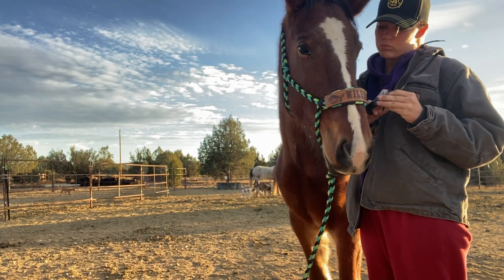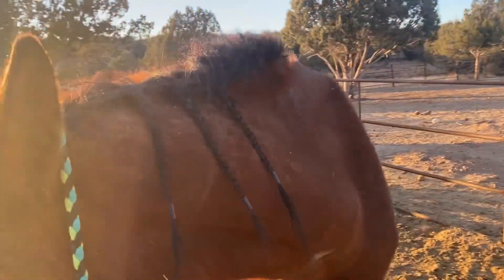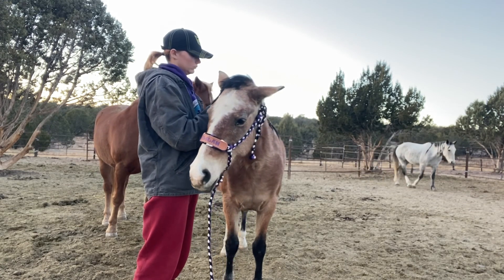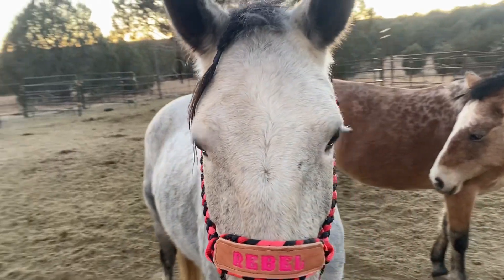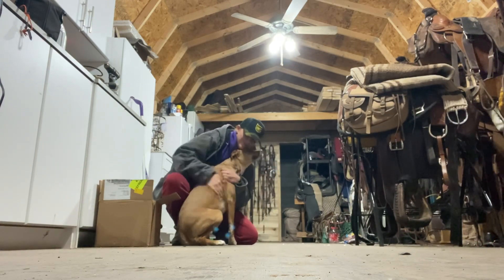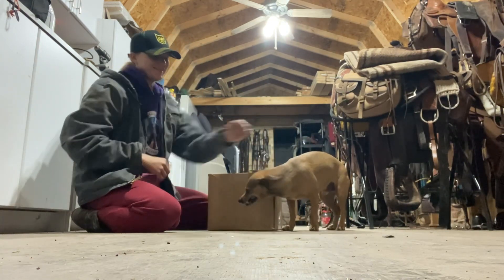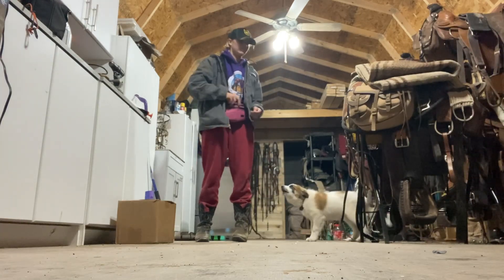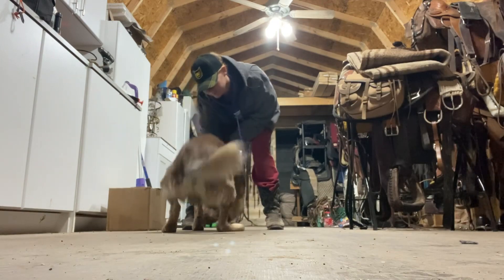VLOGMAS 2023 // 11 || Mane Routine & Dog Training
In this episode, we show you our mane routine and do some dog training!
Socials:
Books:
Rebelling Against Tradition
Beneath the Surface